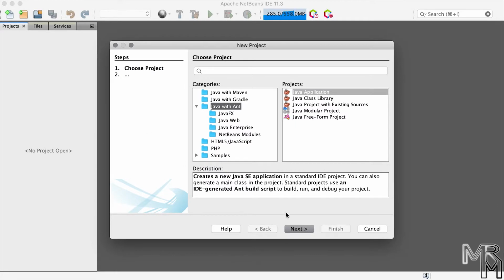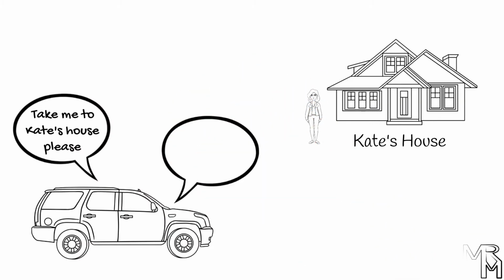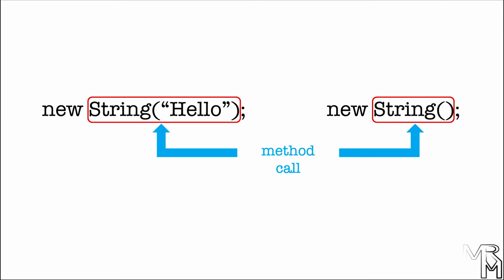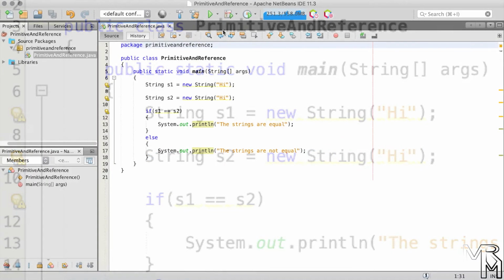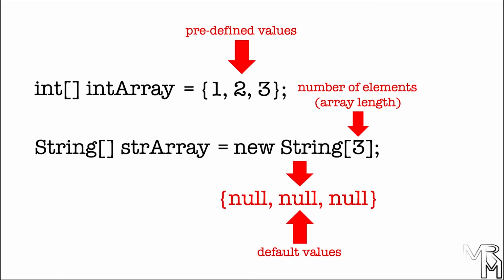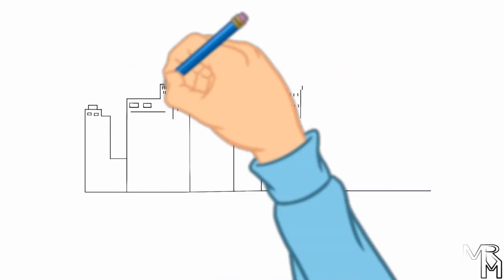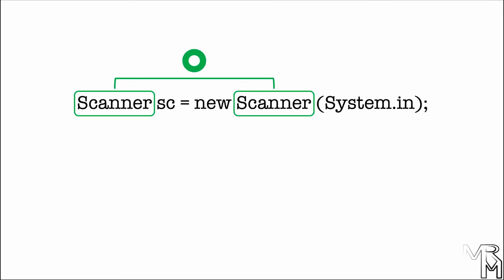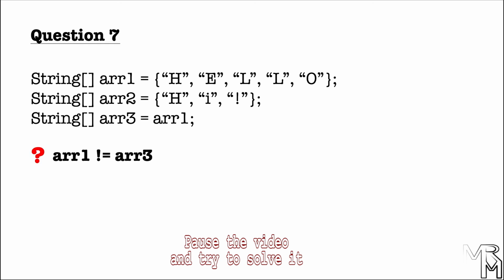Object Oriented Programming with Java: 6. Primitive & Reference Data Types (with Arrays)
In this video, we will continue talking about object oriented programming with Java. We will talk in more detail about primitive and reference data types in Java. We will look at another difference in behavior between primitive and reference data types using arrays. In addition, we will look at two ways to instantiate an array in Java.